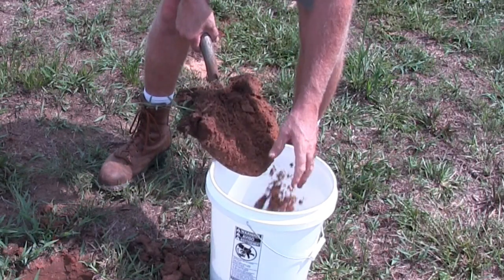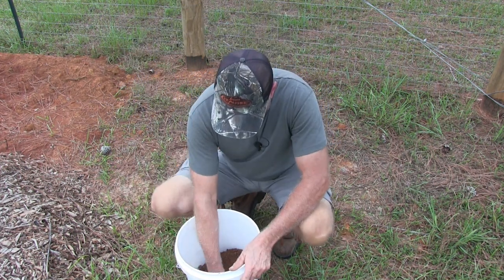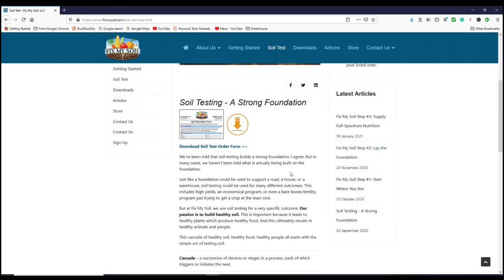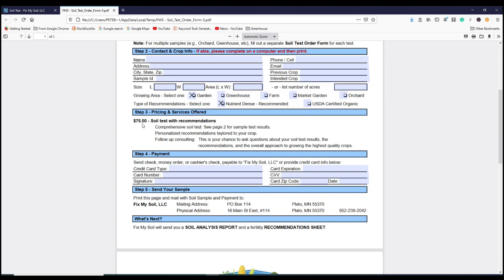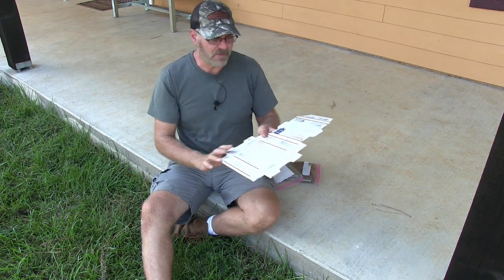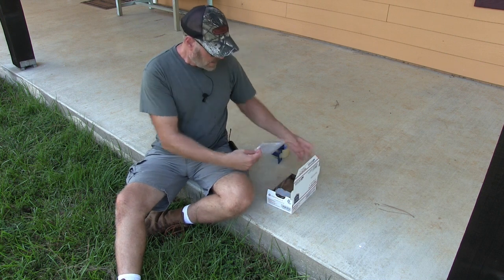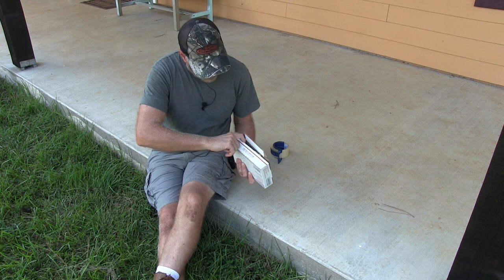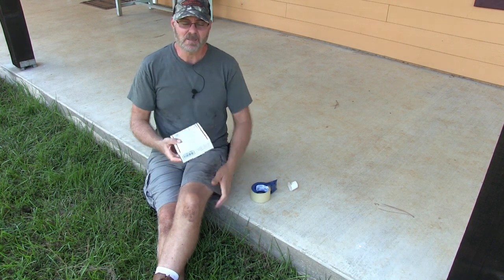How to correctly test and remineralize your garden soil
Soil testing with FixMySoil.com is one of the most important things you can do to prepare your garden soil for the new vegetable growing season.

10”x20” Grow trays
72 cell propagation insert Trays

Raising poultry
Sav-A-Chick Probiotic
Sav-A-Chick Electrolyte & Vitamin Supplement
Organic Apple Cider Vinegar With the Mother
Inkbird Temperature Controller
250W Ceramic Heat emitter Lamp
250W Ceramic Heat emitter Lamp
5 gallon Little Giant Plastic Poultry Waterer
3 gallon Little Giant Plastic Poultry Waterer